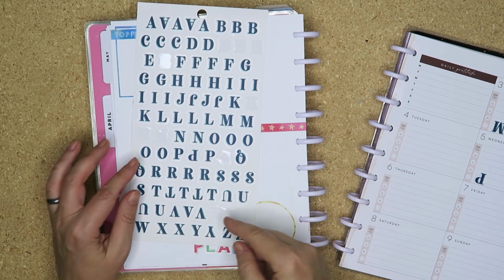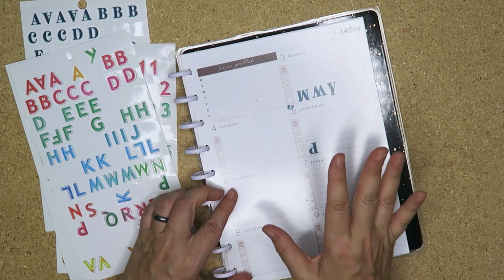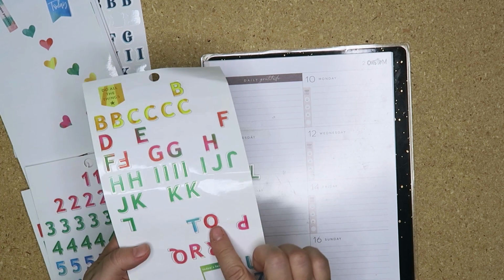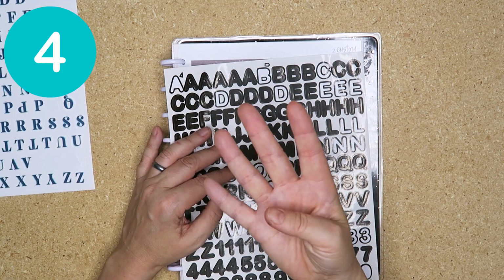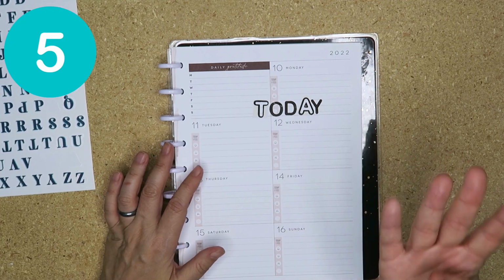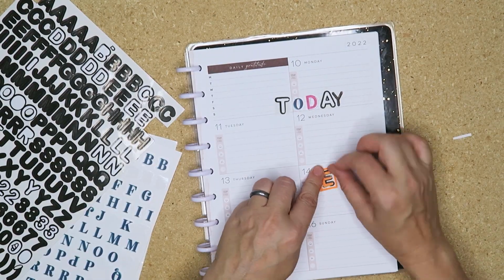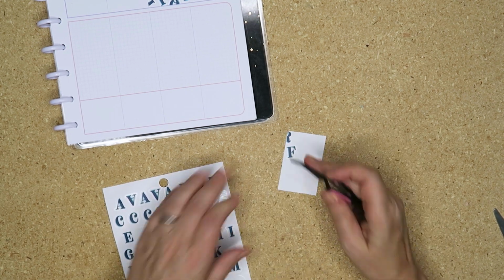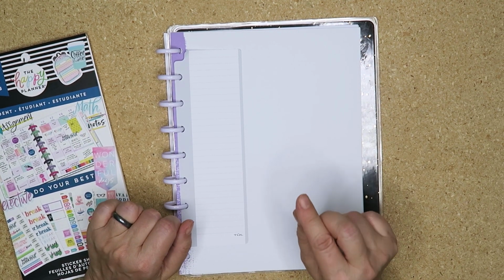6 WAYS TO USE LETTER STICKERS - PLANNER TIPS, TRICKS, TUTORIALS & HACKS - COLLAB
Hey planner pals. May is monogram month for the plannertntchallenge and Reenie and I decided to do a collab video sharing ways to use letter stickers. We put our heads together and came up with 12 ways to use alphabet stickers, and are sharing 6 each. So once you've watched my video head on over to Reenies channel and check out her video!